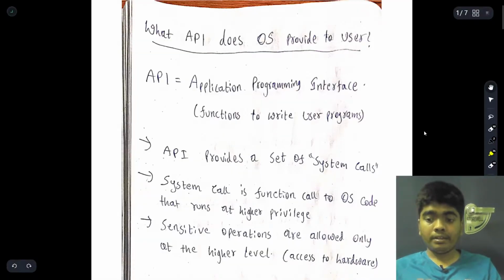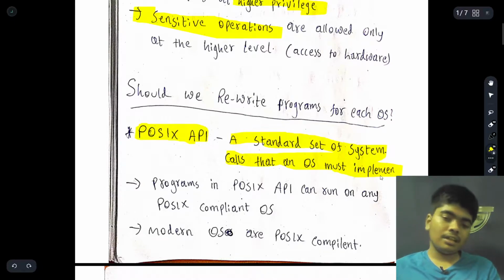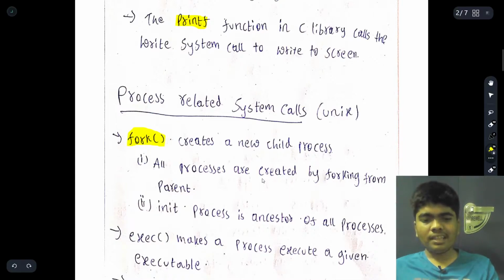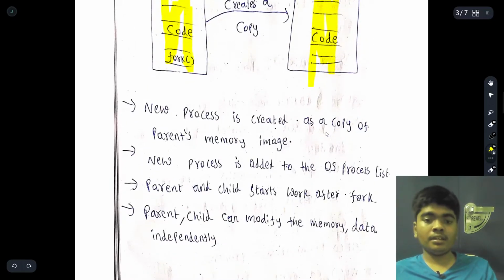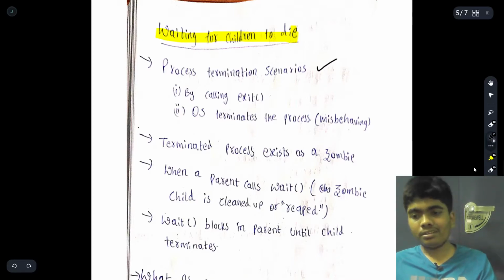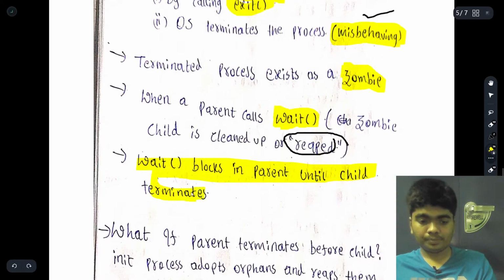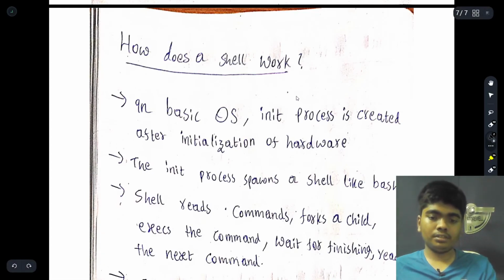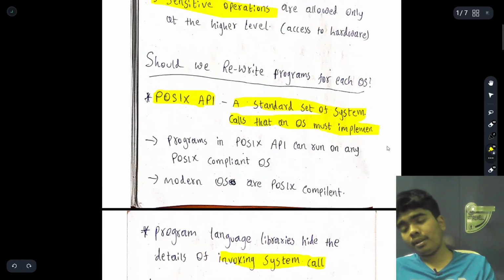9. System calls for Process management || fork() Algorithm || Shell in UNIX || KLU || Madhav PVL